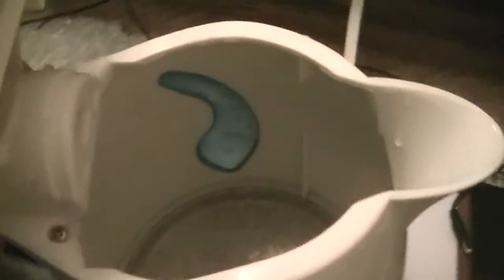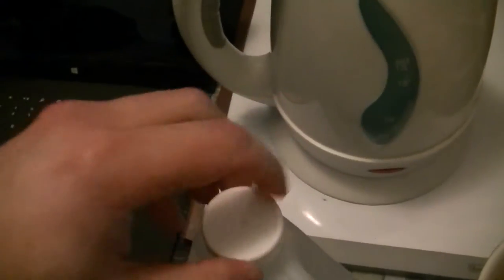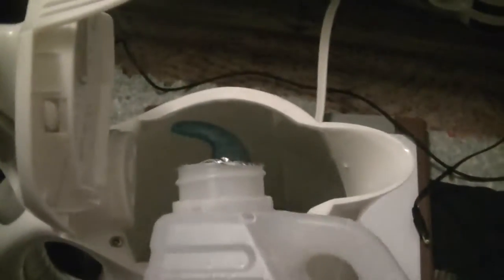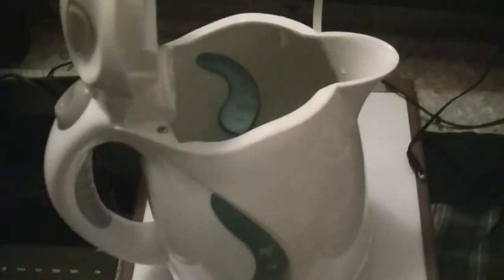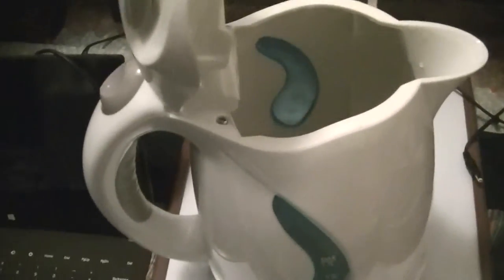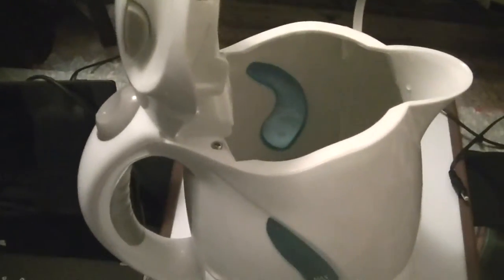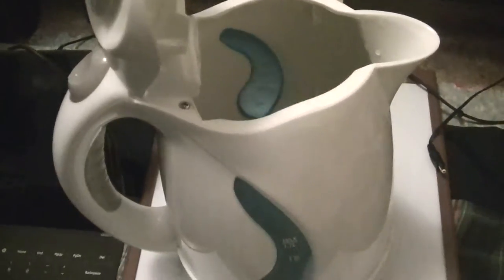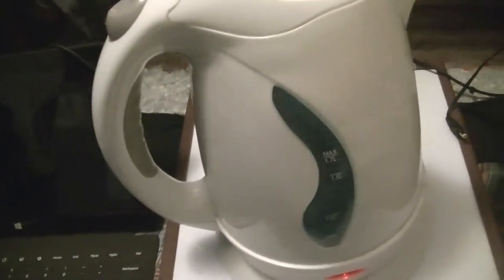Descaling A Kettle With Vinegar